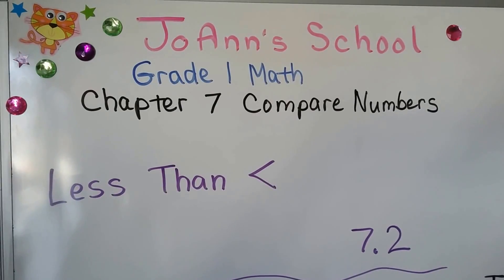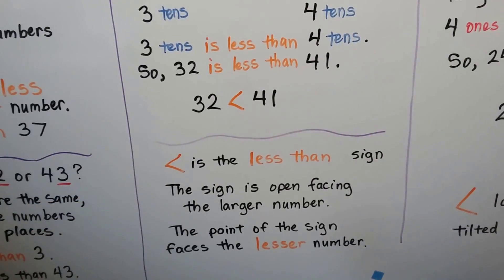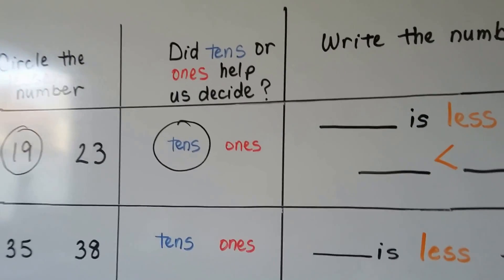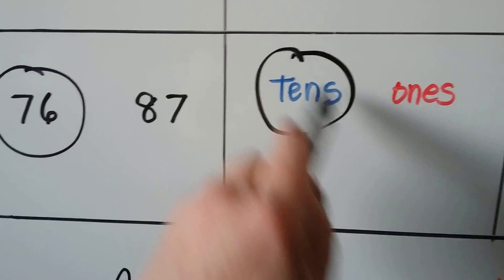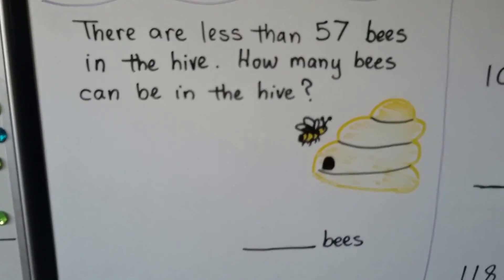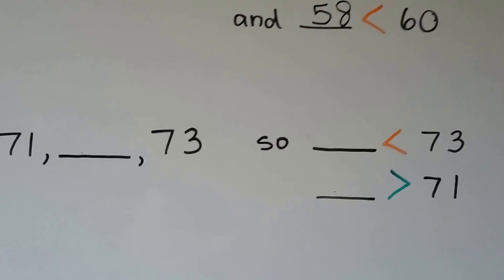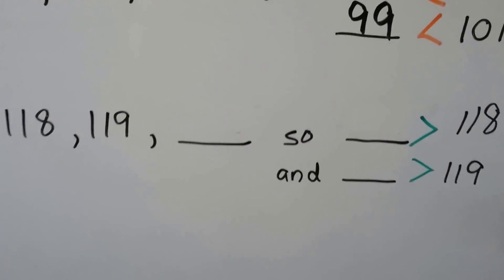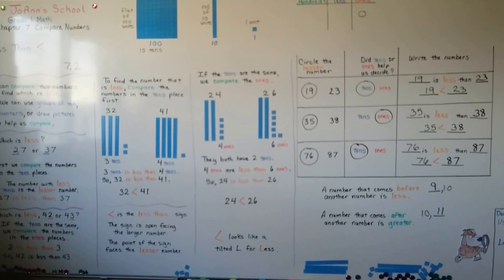Grade 1 Math 7.2, Less than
An explanation of how to find the lesser number by comparing the tens place or ones place, what the Less than sign looks like and how to use it properly. A review of numbers that come before, between, and after. Also word problems are included in this video lesson.